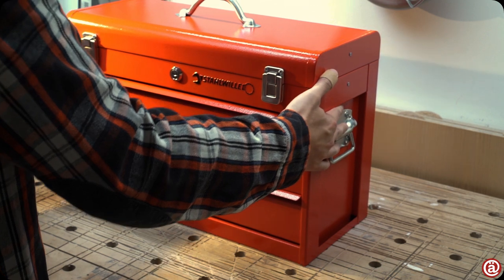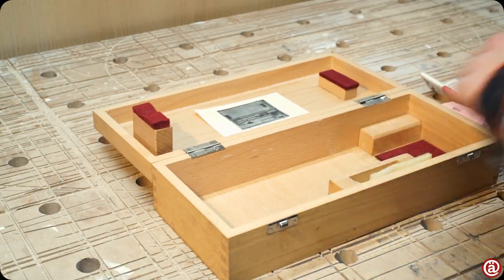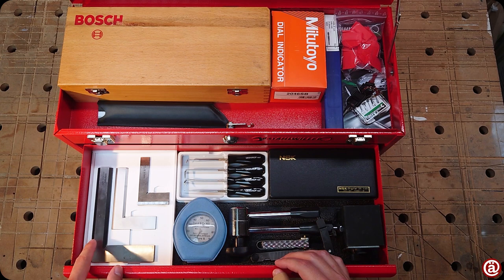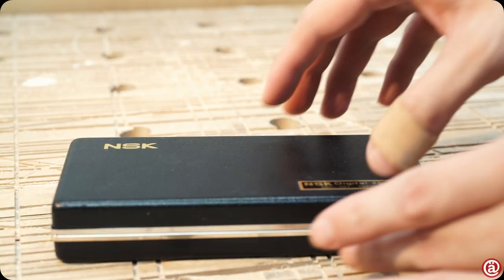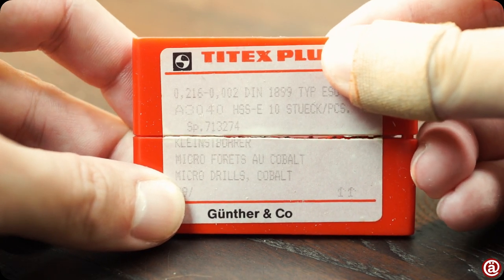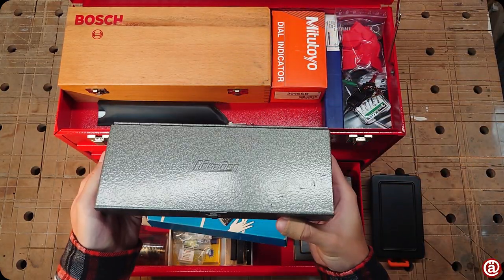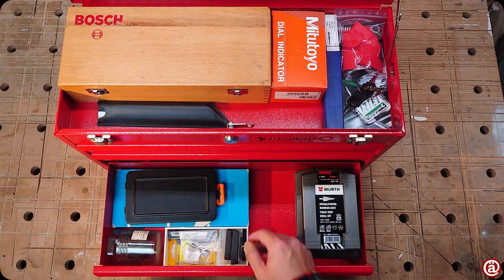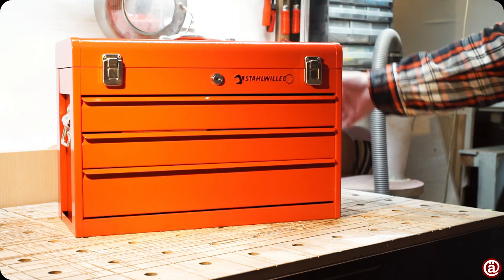Stahlwille Toolchest - show & tell | Etna. (review?)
Hi, there!

In this video I show you what is inside my neat little Stahlwille toolchest. It is full with all sorts of tools, neatly organised with foam inserts and Lista troughs. Most of the things are high quality and german made. So have a look!

Regards, Etna.

Timestamps:
0:00 intro
0:19 What's in the box?
0:30 under the lid
0:49 Bosch mag stand
2:49 first drawer
4:11 NSK micrometer
5:04 second drawer
5:28 Titex micro drills
6:14 third drawer
6:40 Linig tap and die set
7:44 Gühring tap and drill set
8:57 verdict
9:26 outro